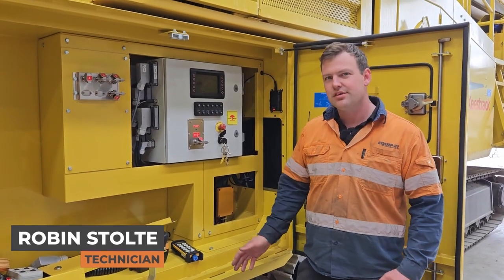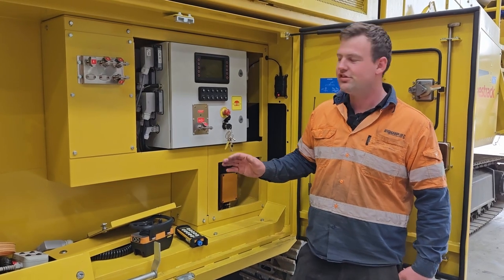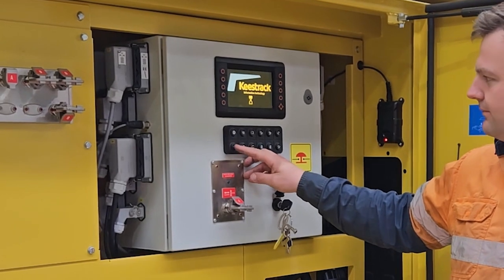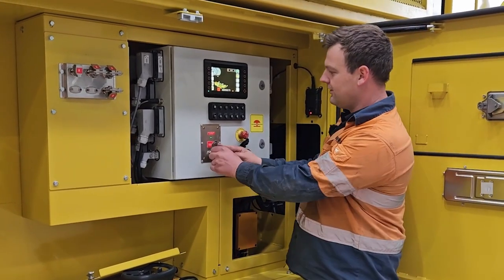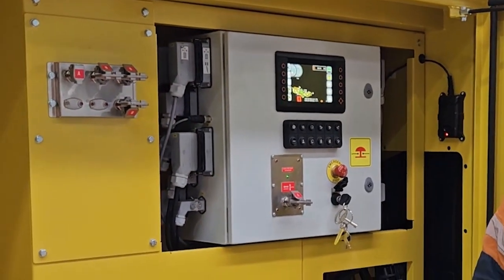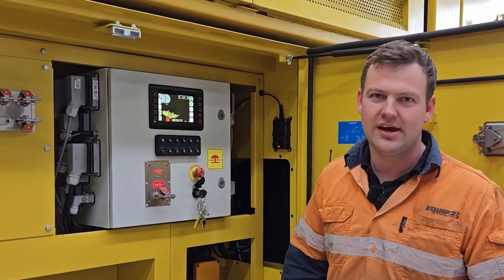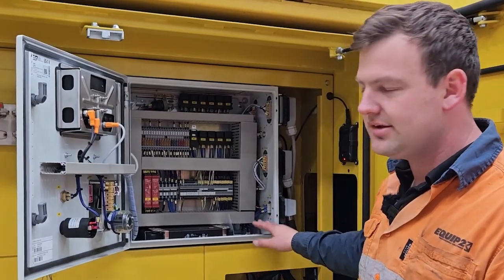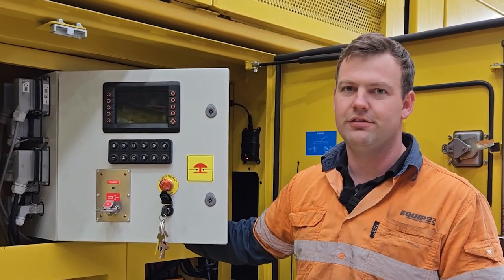How to determine, why won't the crusher start when rotor is engaged